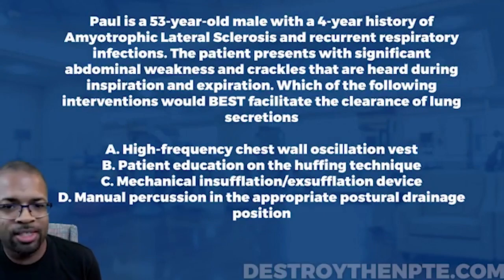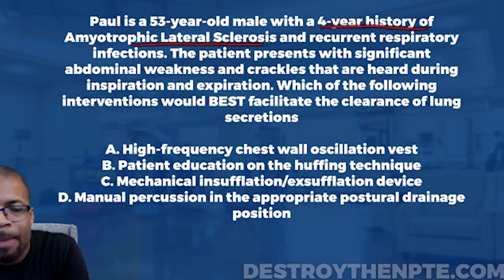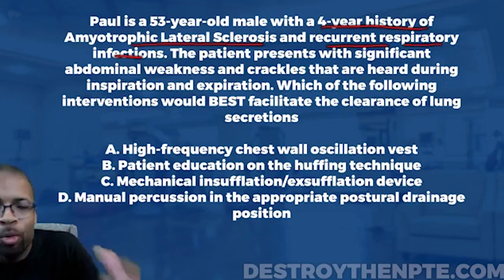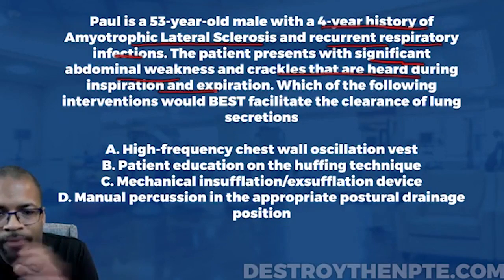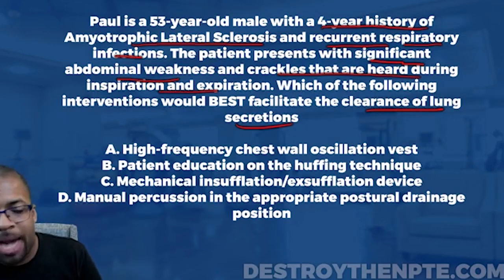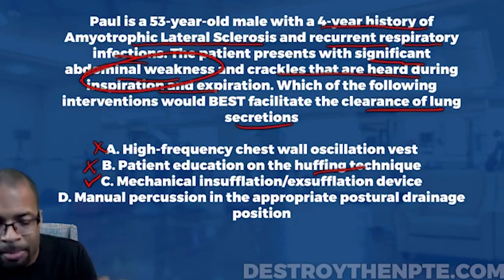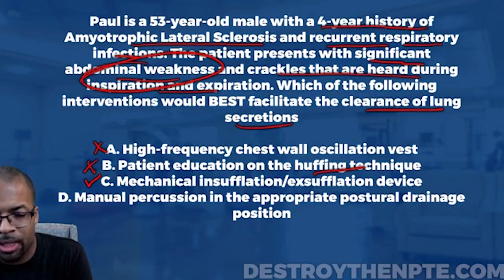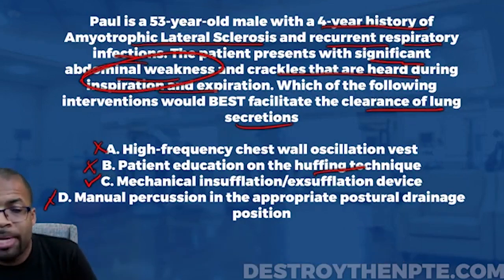NPTE Practice Questions: Pulmonary Interventions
The PT Hustle is dedicated to helping PT students, like you, prepare to take and pass the PT exam by reviewing NPTE practice questions. Today’s question: Pulmonary Interventions.

How well do you know your pulmonary interventions? Let's test your knowledge in this excellent episode about pulmonary interventions.

NPTE Practice Question:
Paul is a 53-year-old male with a 4-year history of Amyotrophic Lateral Sclerosis and recurrent respiratory infections. The patient presents with significant abdominal weakness and crackles that are heard during inspiration and expiration. Which of the following interventions would BEST facilitate the clearance of lung secretions?

Answer Choices:
A. High-frequency chest wall oscillation vest
B. Patient education on the huffing technique
C. Mechanical insufflation/exsufflation device
D. Manual percussion in the appropriate postural drainage position